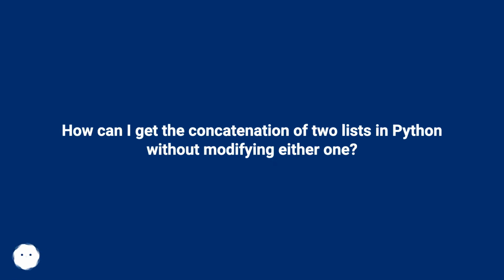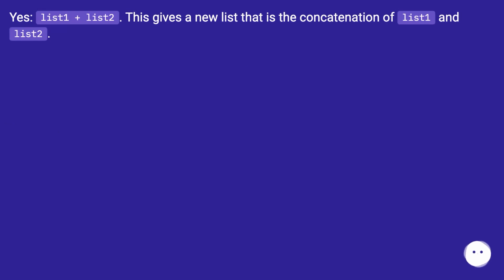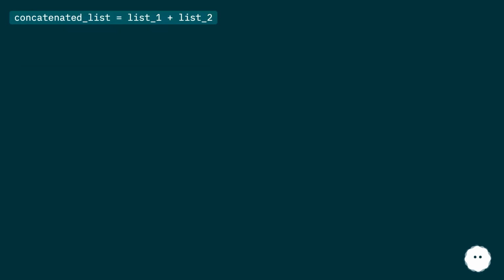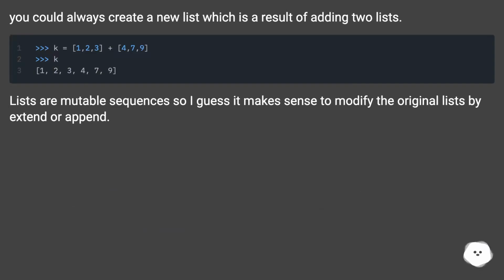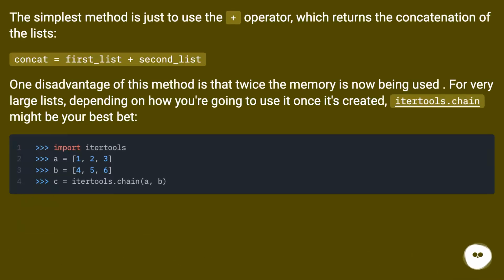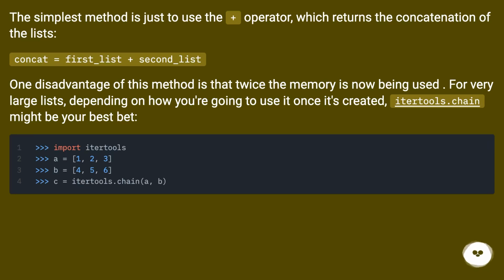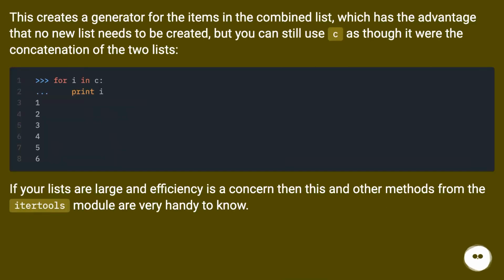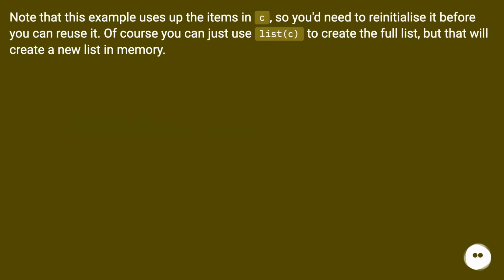How can I get the concatenation of two lists in Python without modifying either one?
Chapters
00:00 How Can I Get The Concatenation Of Two Lists In Python Without Modifying Either One?
00:17 Accepted Answer Score 1151
00:30 Answer 2 Score 117
00:37 Answer 3 Score 45
00:54 Answer 4 Score 174
01:49 Thank you